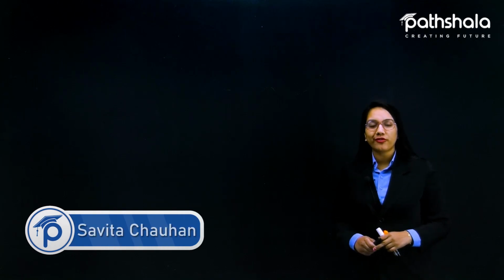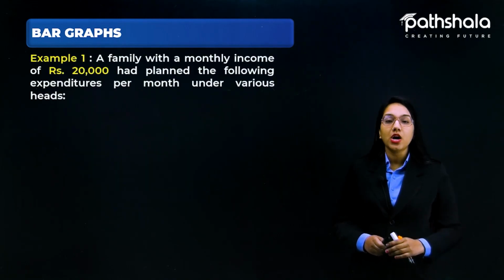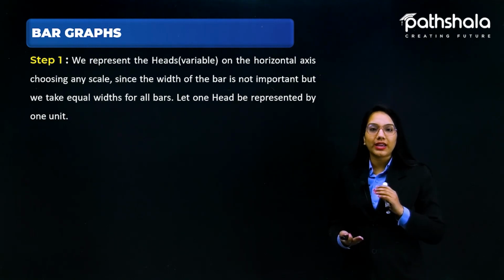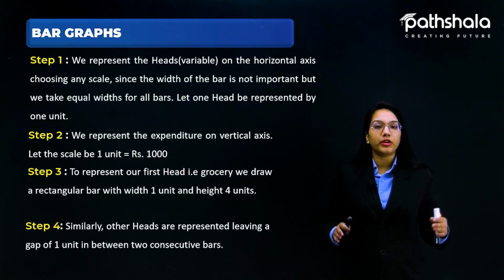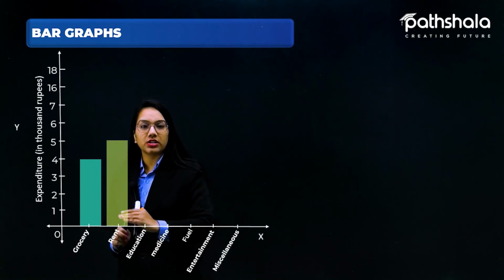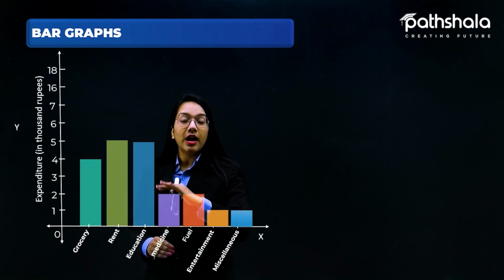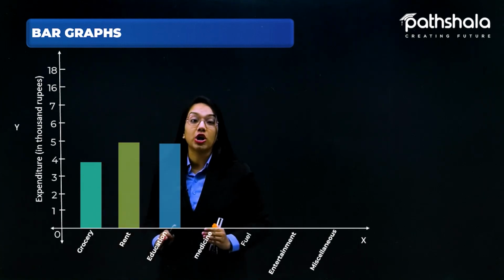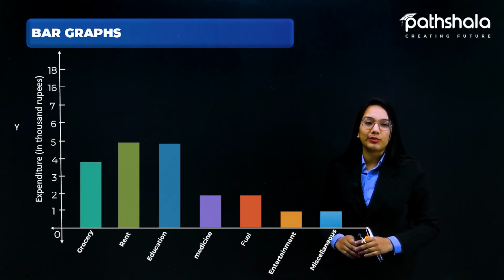GRAPHICAL REPESENTATION OF DATA -BAR GRAPHS | Chapter 14 Statistics | Maths | Class 9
Std : 9
Subject : Maths
Chapter : Chapter 14 Statistics
Topic Name : GRAPHICAL REPESENTATION OF DATA -BAR GRAPHS